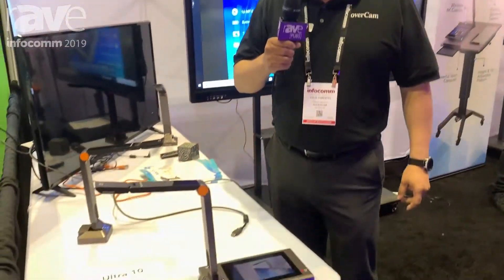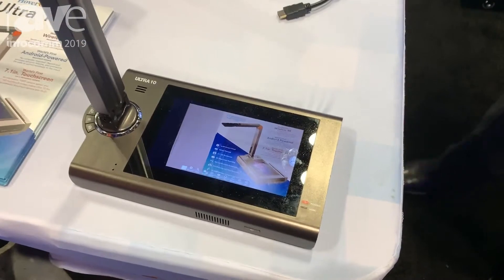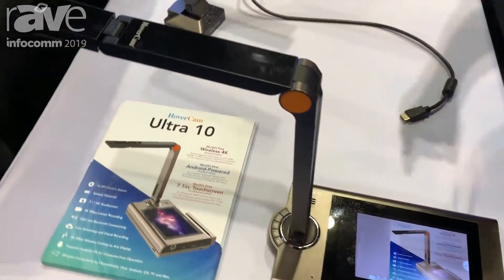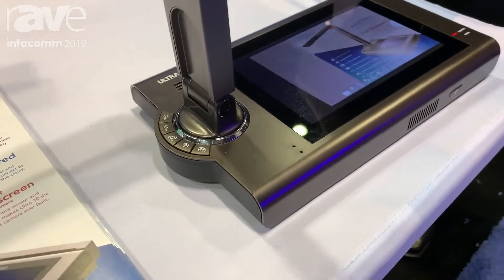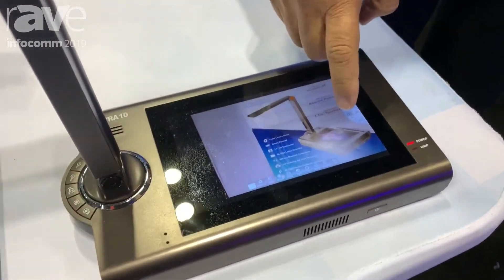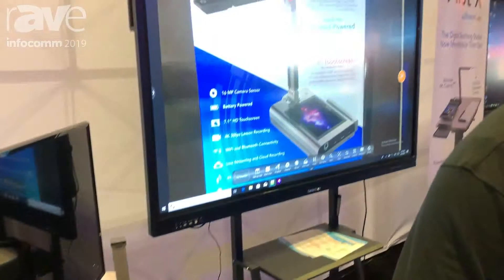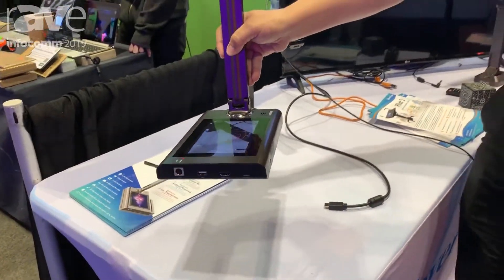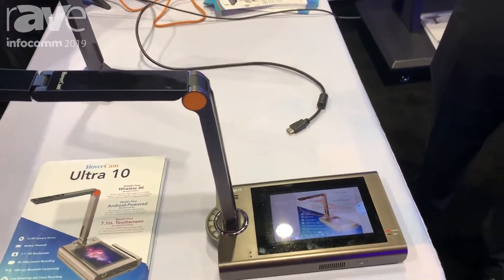InfoComm 2019: HoverCam Showcases Ultra 10 Wireless Document Camera With Touch Screen Display